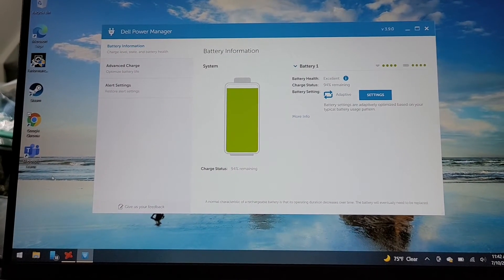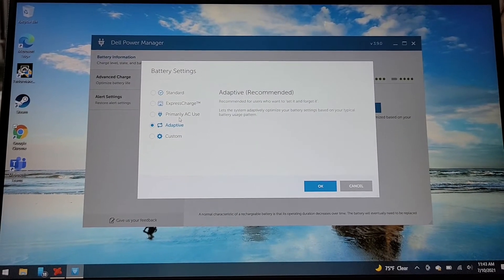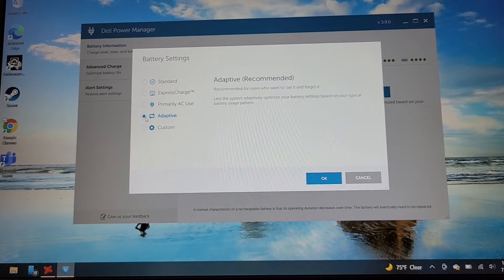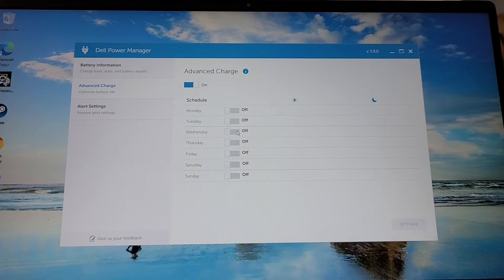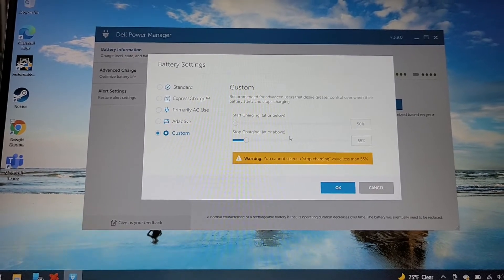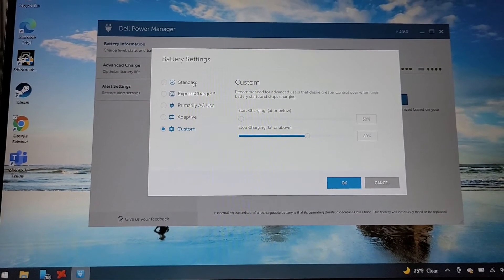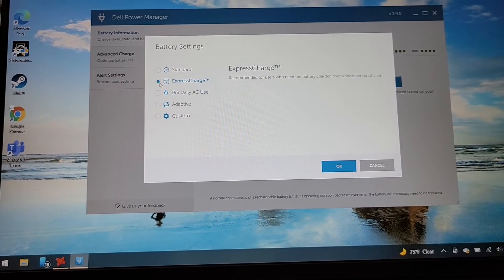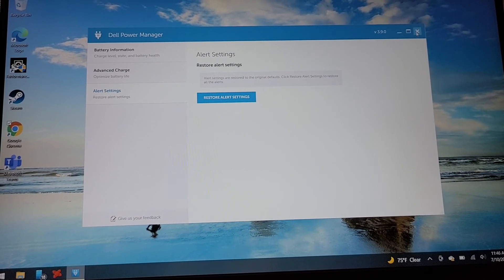Using Dell Power Manager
Dell Power Manager on Inspiron 15 5515 (Ryzen)